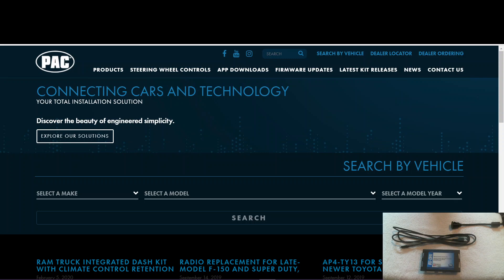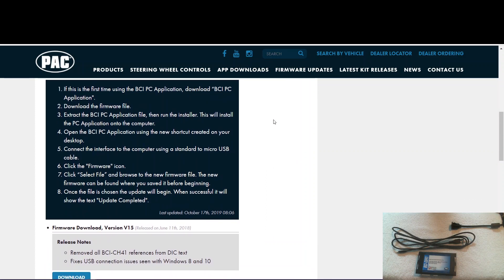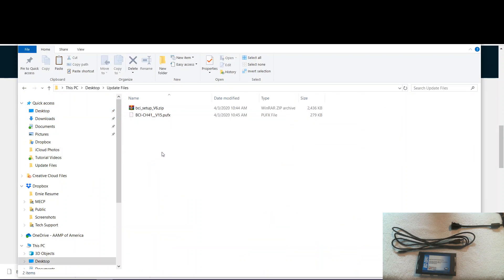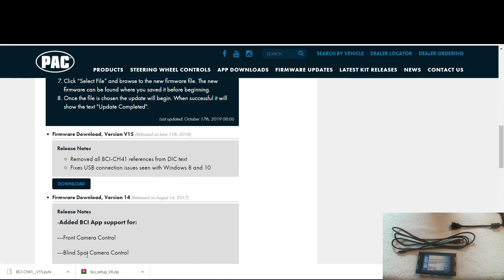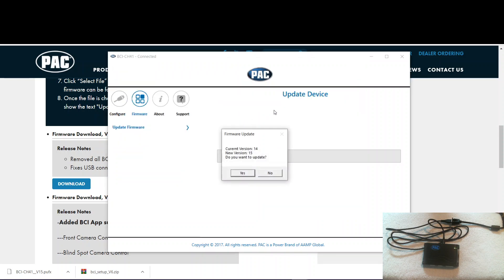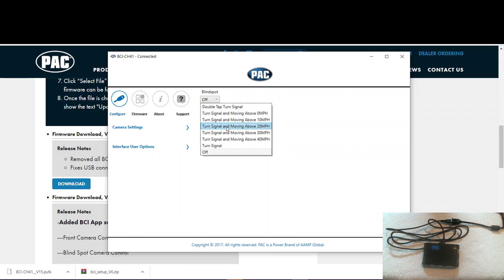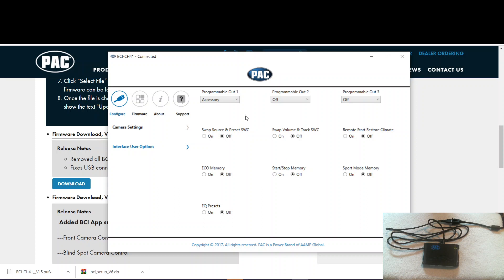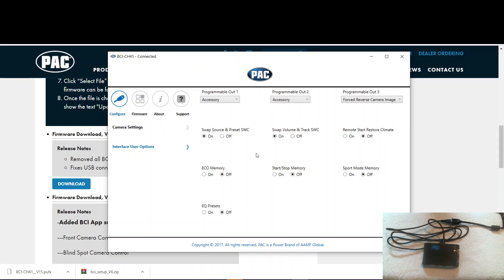PAC BCI Update Setup Tutorial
Learn how to update firmware and setup features of a BCI interface.